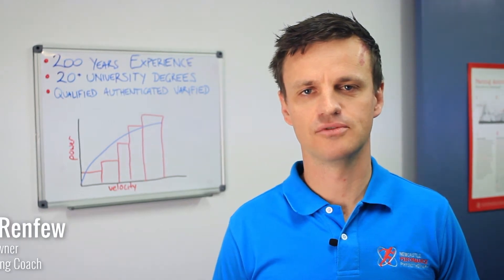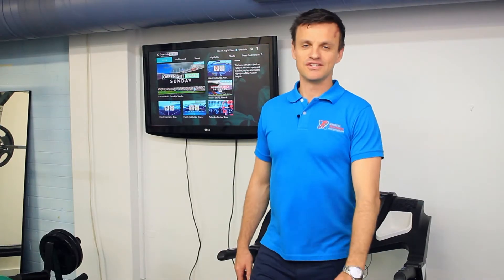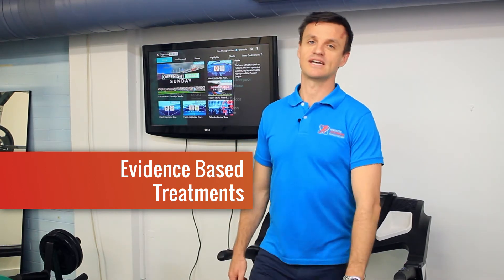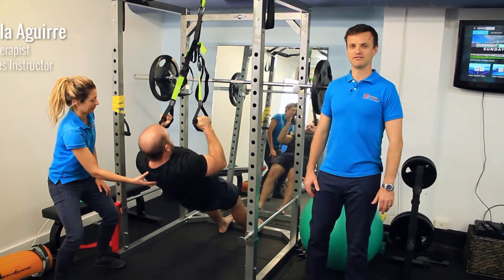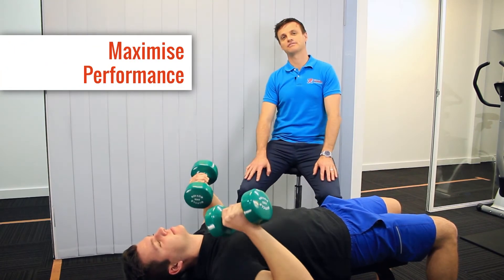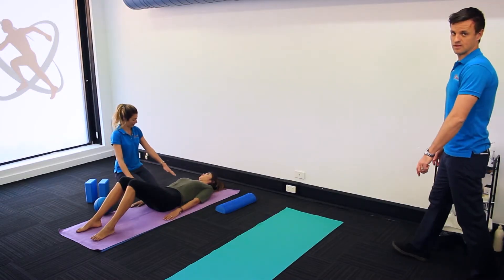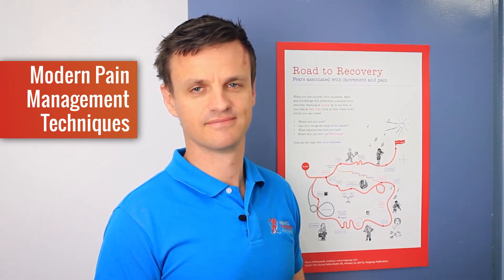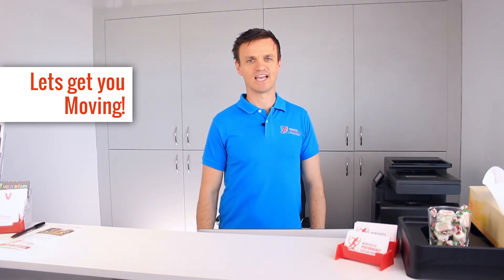Newcastle Performance Physiotherapy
Physiotherapy for maximum performance, pain management and fast recovery from injury or surgery.